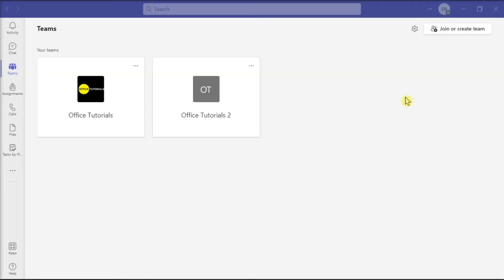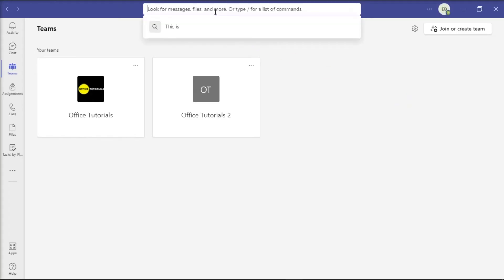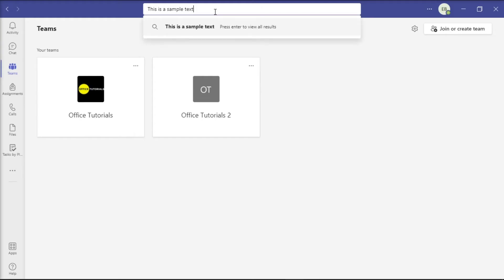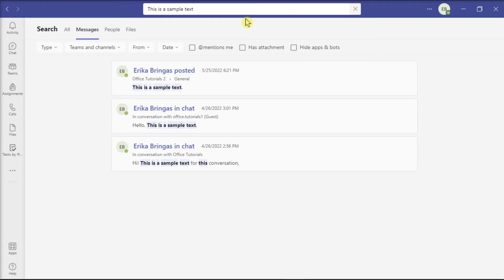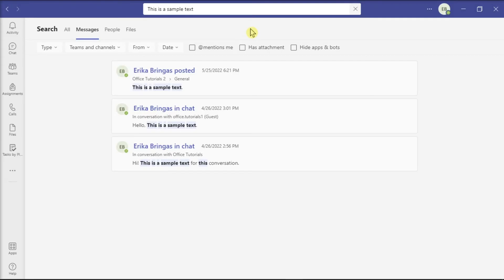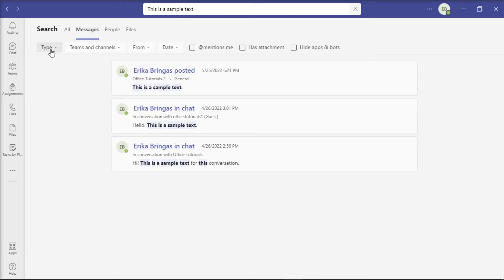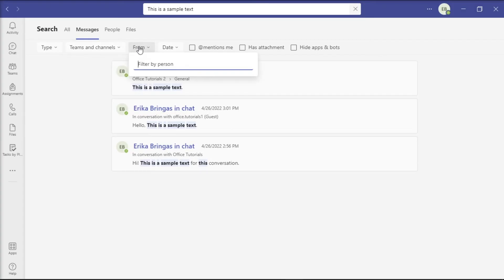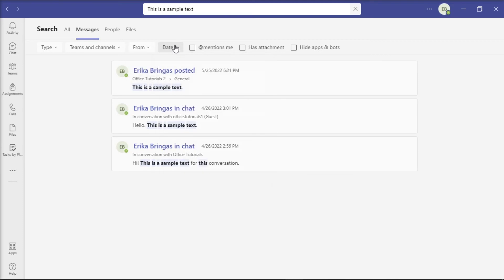MS Teams - Find OLD CHAT MESSAGES (easily!)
Are you looking for an old chat message in Microsoft Teams?  Watch this tutorial to learn how you can search for an old message, even if it's from a long time ago!